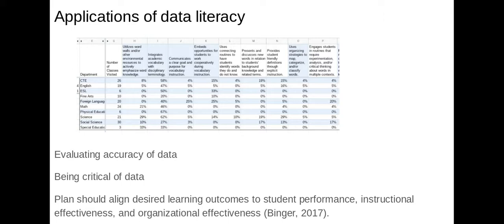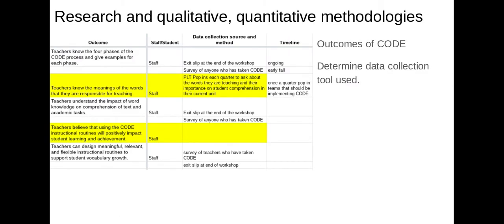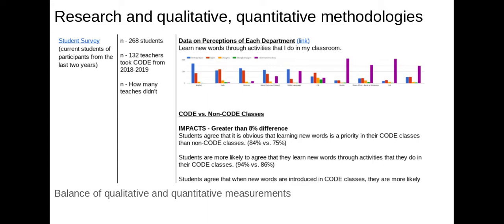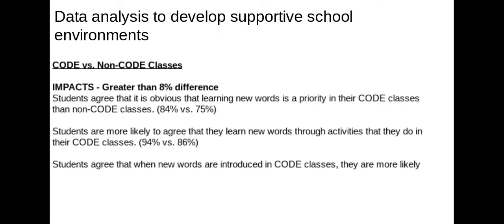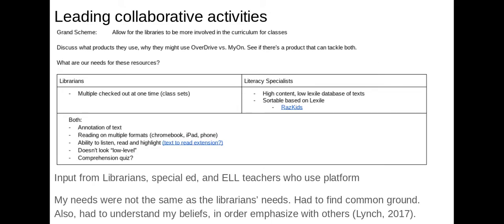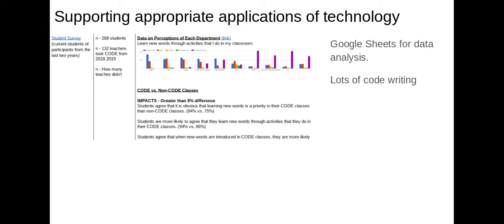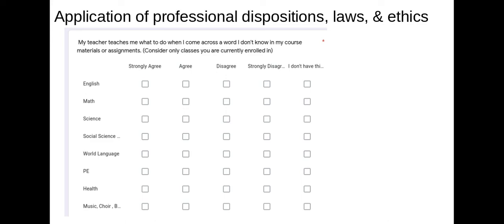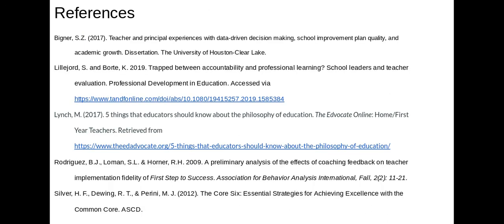Final Culminating Project - Google Slides